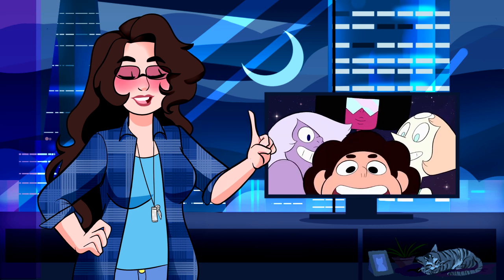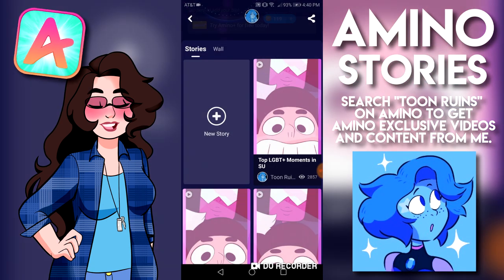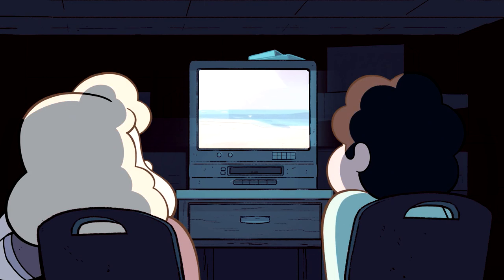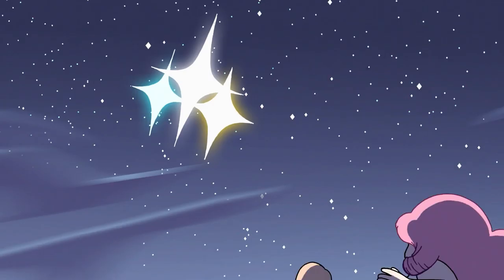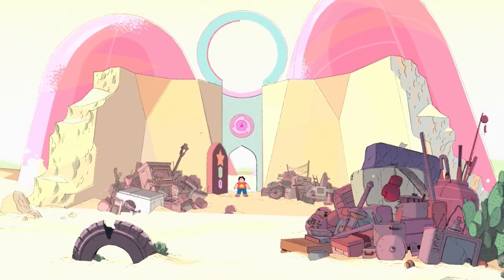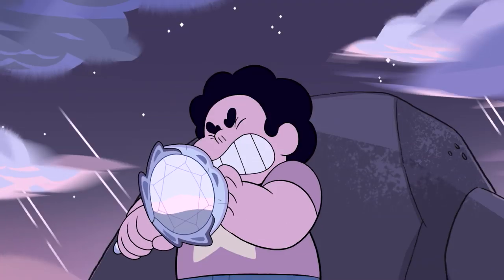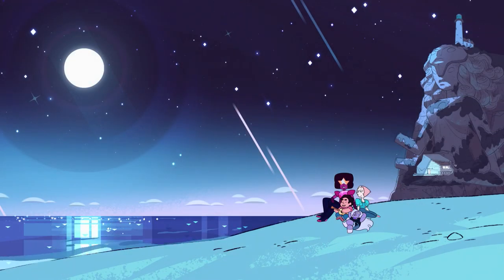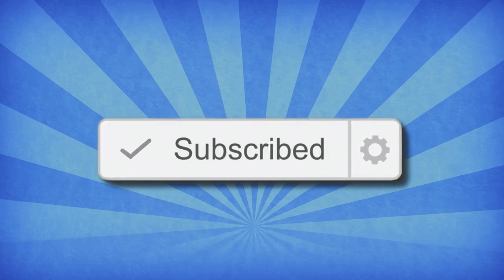What's In Rose's Chest?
One of the many unanswered questions in Steven Universe is: What's in the chest in Lion's mane? I tried to answer this question over two years ago now, but my theory was debunked by canon. Now it's time for me to try again, this time with more knowledge under my belt.

So today we try and answer the age old question: What's inside the chest in Lion's mane?